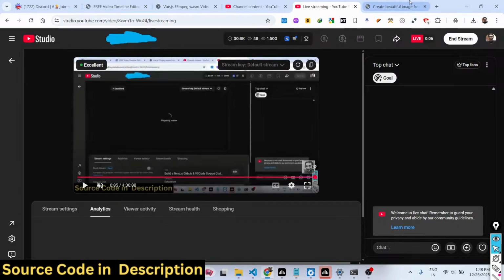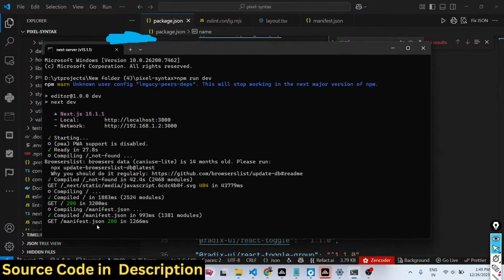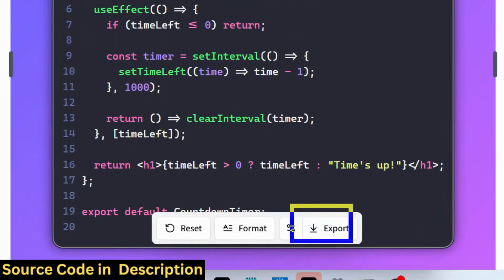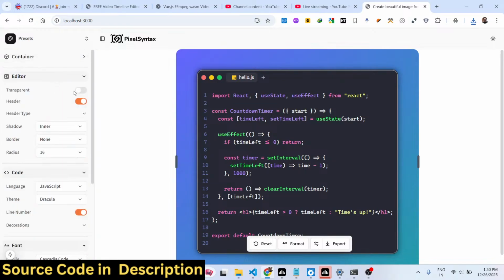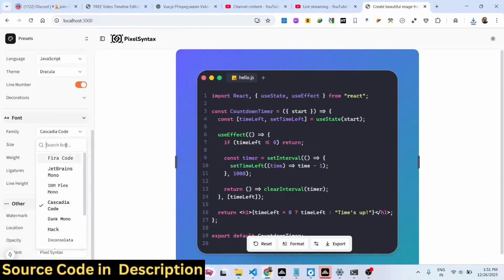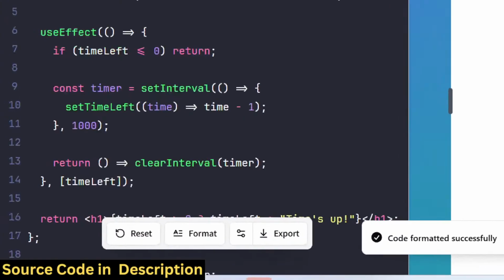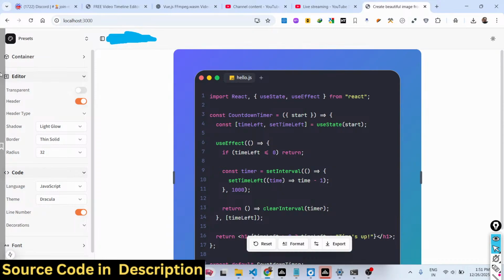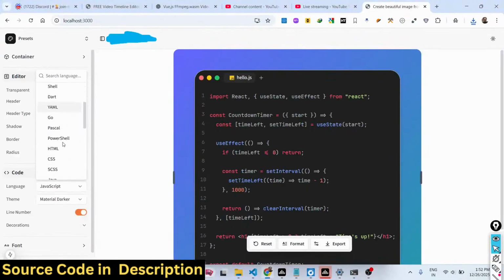Build a Next.js Github & VSCode Source Code to Image Editor Clone in Browser Using TypeScript